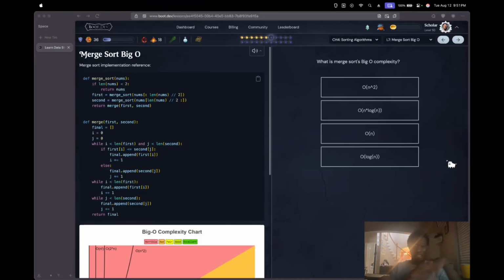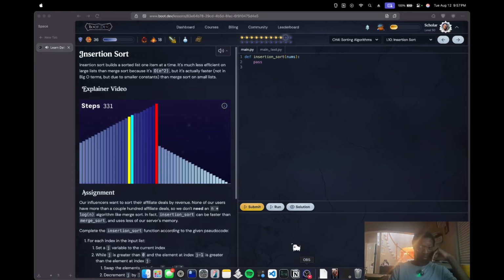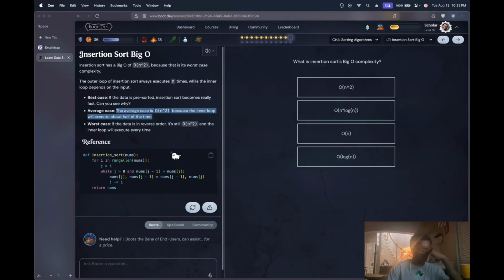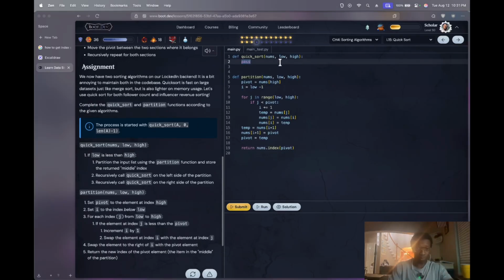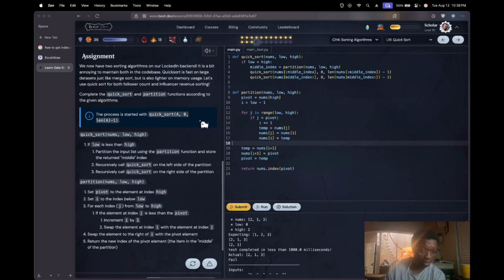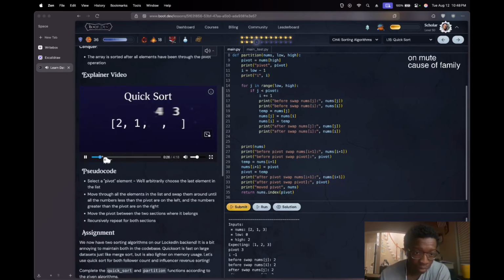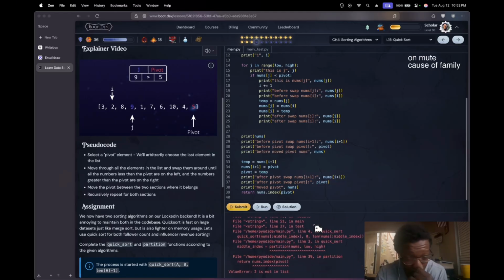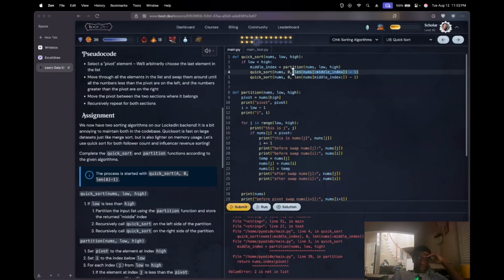Coding Everyday until I become a SWE | Day 14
**Chapters**
00:00 Quicksort

13 inch M4 Macbook Air
Operating System - macOS Sequoia
CPU - M4
GPU - Not applicable
RAM - 16GB